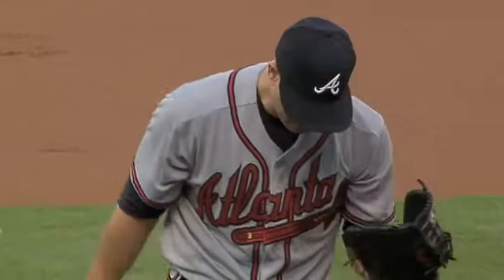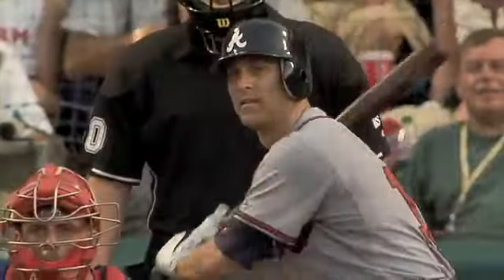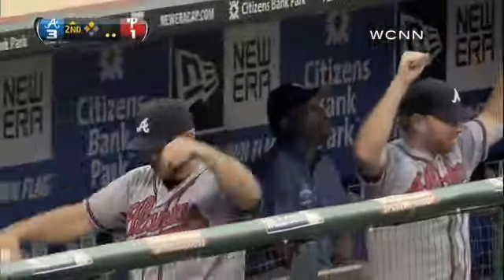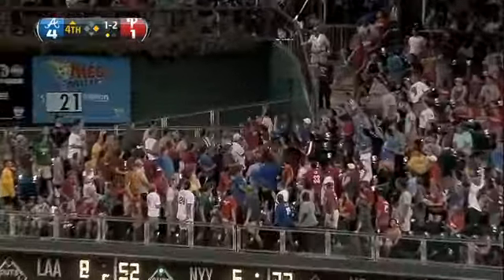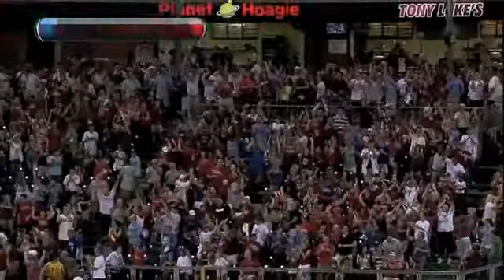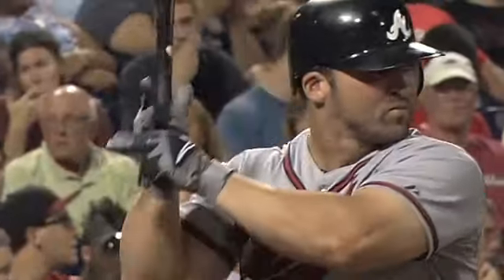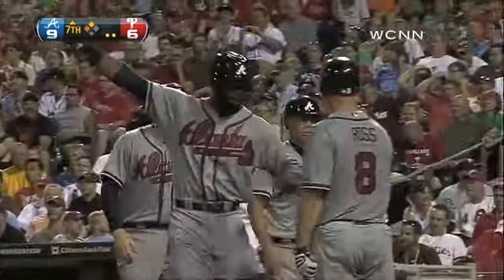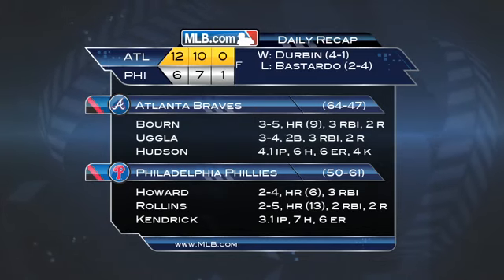2012/08/08 Recap: ATL 12, PHI 6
8/8/12: Uggla's double takes the fight out of Philly